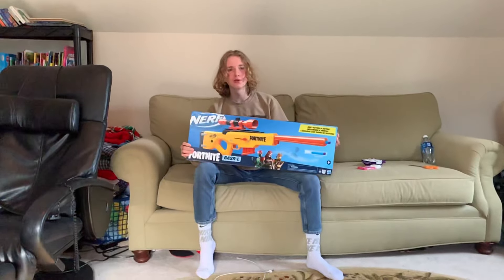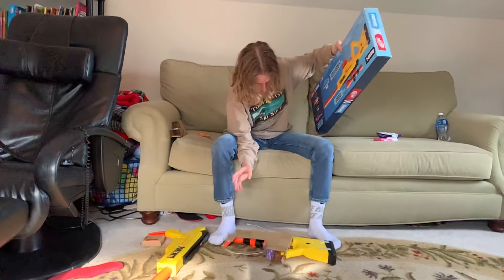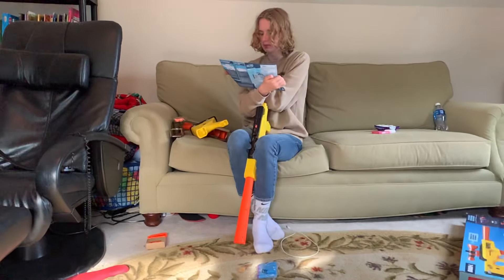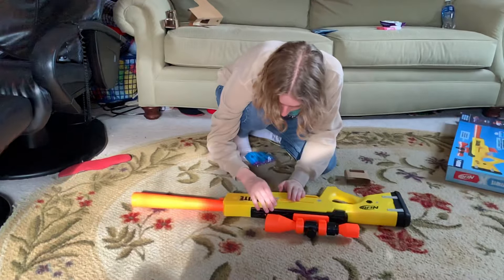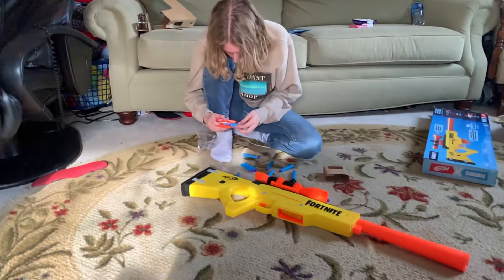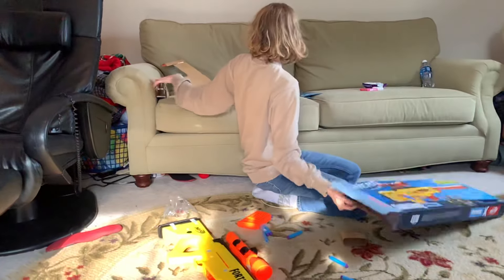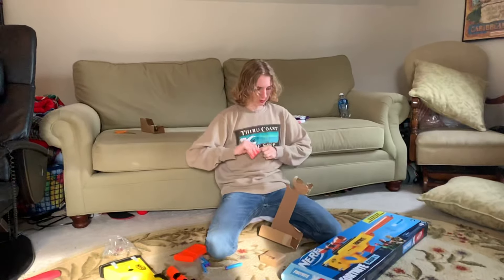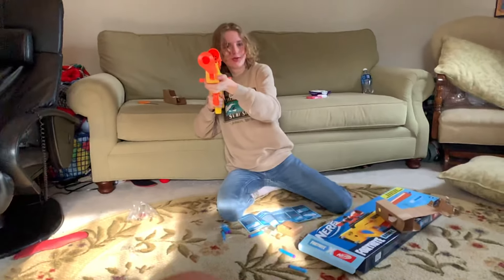July 2nd, 2021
had this video saved on my phone for awhile, whole thing was accidentally recorded in slo mo though and its taking up a ton of storage on my phone. archiving it here before i delete it from my phone 🗣🗣🗣